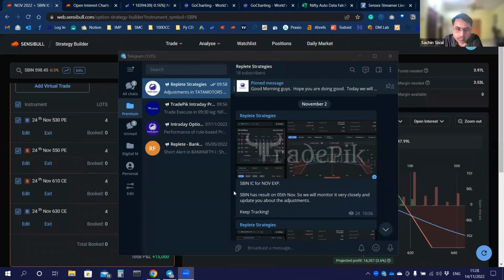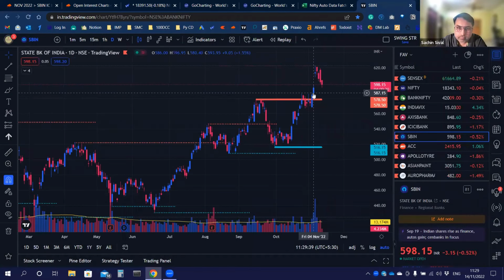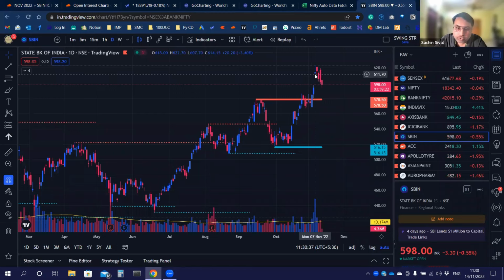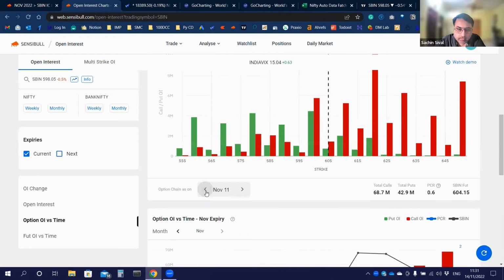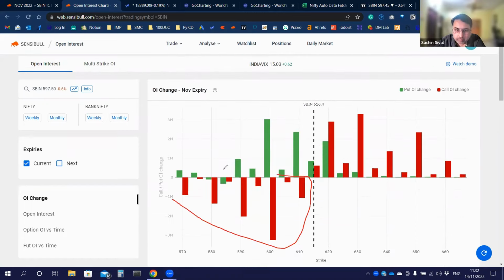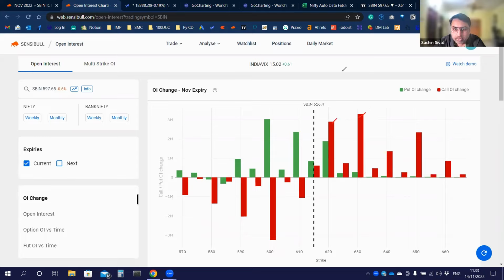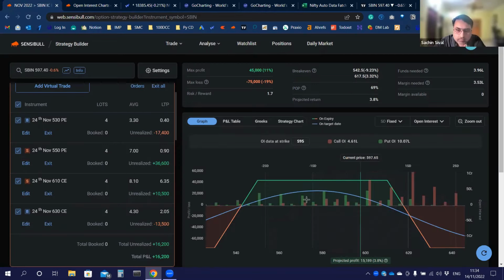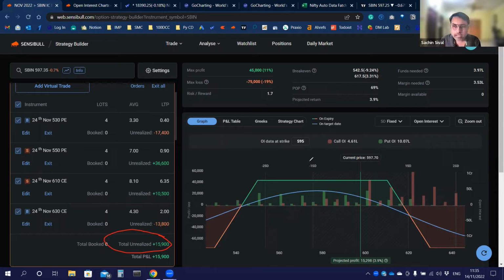Unveiling the Key to Dealing with Gap-Up Openings and Losing Trades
In this video, I'll walk you through the process of how I manage my option strategy when there is a gap-up opening and trade is losing money.

It can be tough to trade when the market is going against you, but that's where option strategy comes in! In this video, I'll show you how to use option contracts to hedge your positions and protect your investments when the market is going against you. By understanding how option strategy works, you can keep your losses to a minimum and continue to make money in the market!

We're offering a mentorship program that is a updated version 3.0 - meaning that we're offering more than just advice. So if you're interested in learning option strategies, this is the video for you!

Click on the below link for discounted offer.